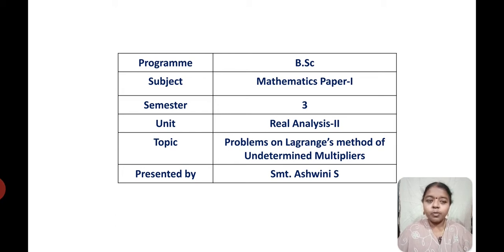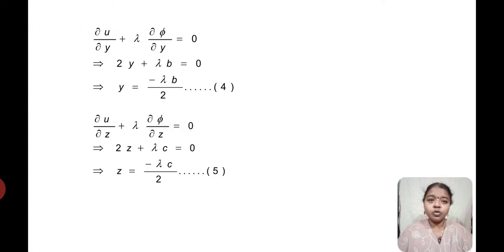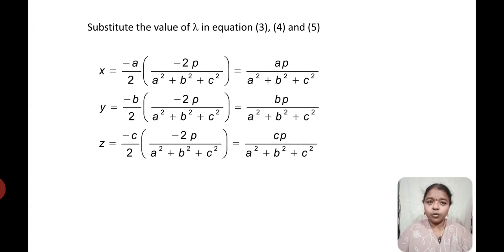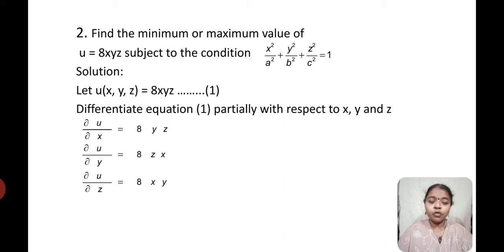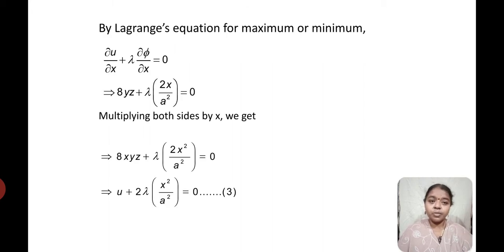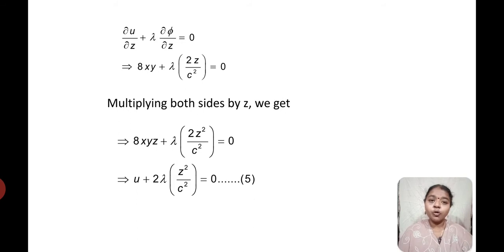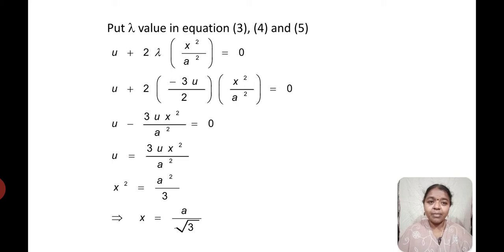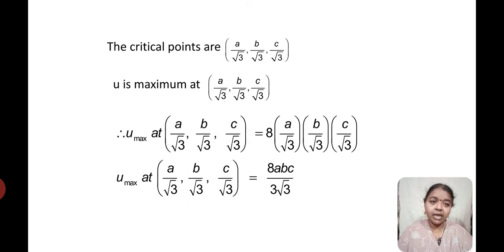Real Analysis-ll V8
Programme:B.Sc
Semester: lll
Subject: Mathematics Paper l
Unit lll: Real Analysis-ll
Topic: Problems on Lagrange's method of undetermined multipliers-l
University: Rani Channamma